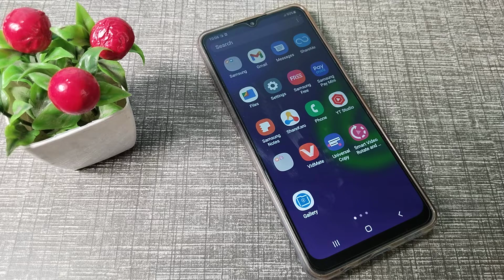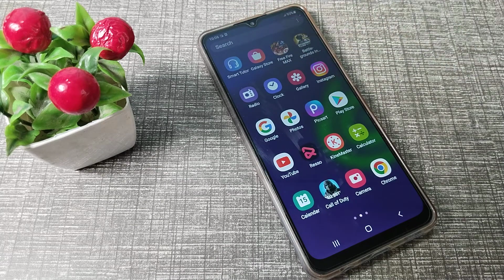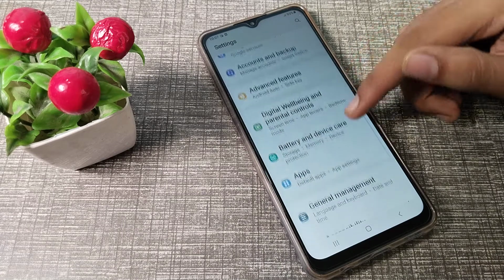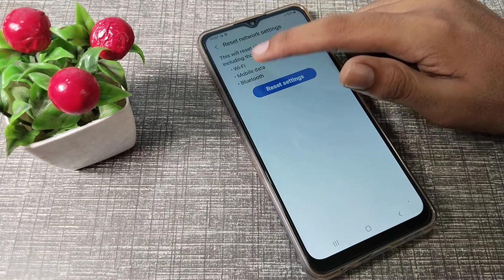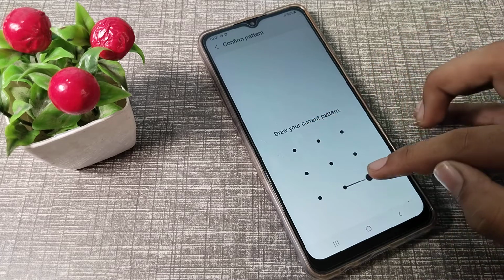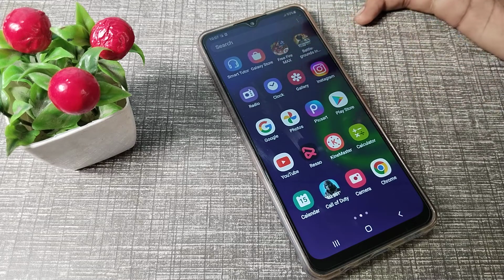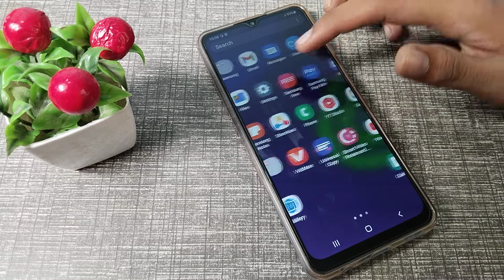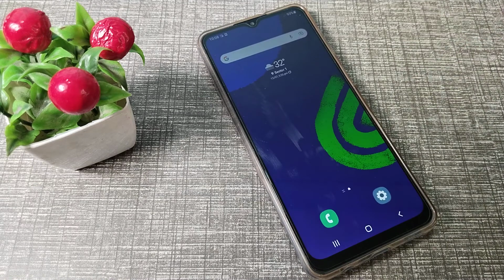How to solve Mobile data problem in Samsung galaxy A10s phone